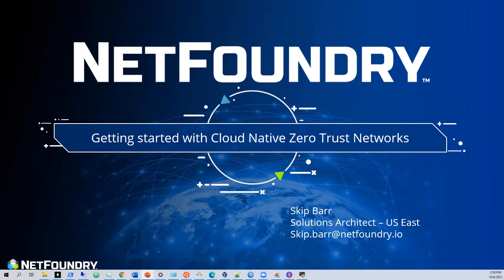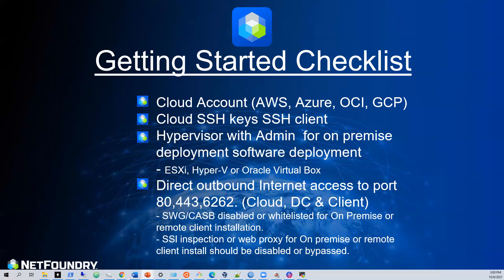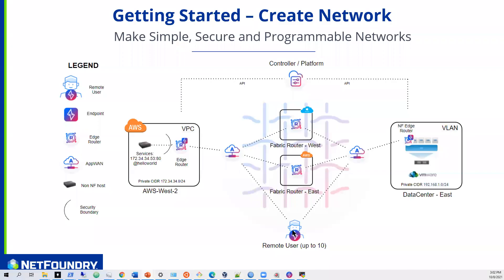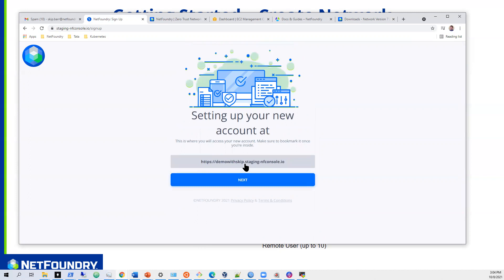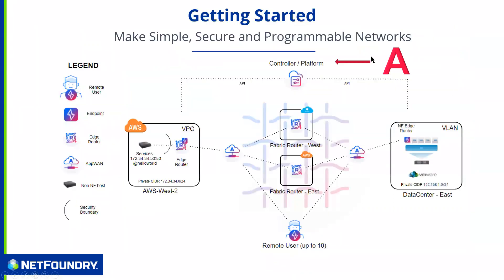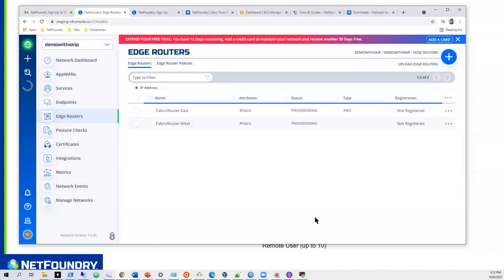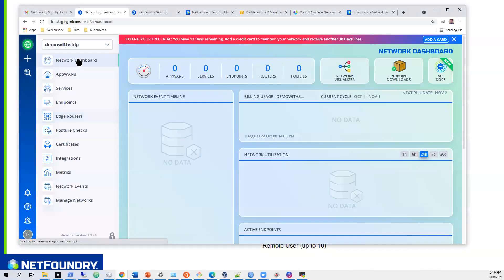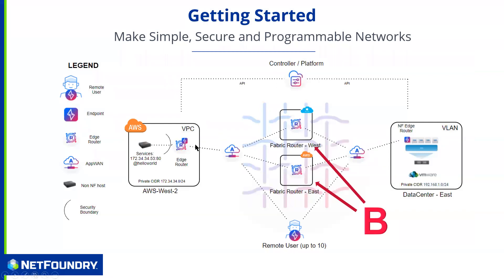Getting Started with NetFoundry Part 1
In this video, we will give an overview of NetFoundry. In addition, we will create an account for the platform and build the foundations of a NetFoundry Network. We will build the Network and associated SDN Controller and Fabric transit nodes. These are managed by and placed in NetFoundry cloud tenancy.